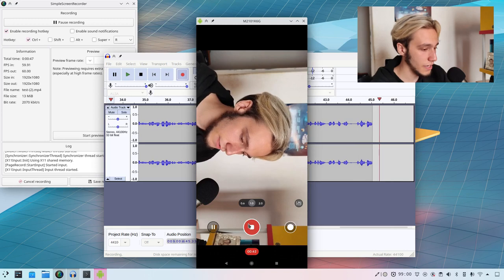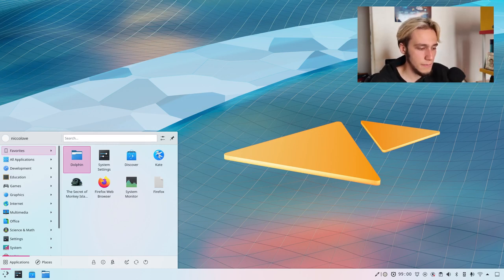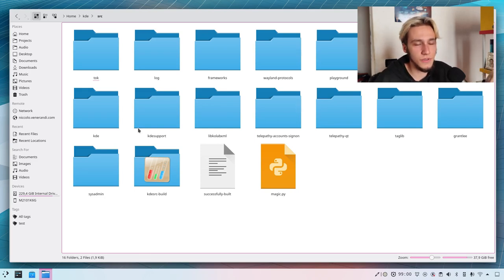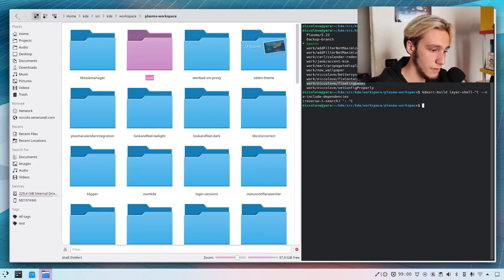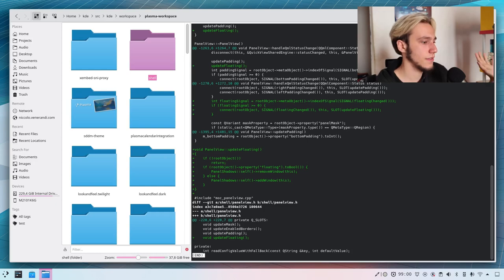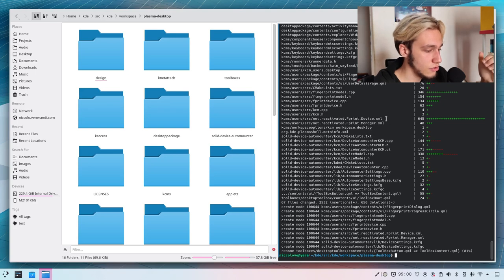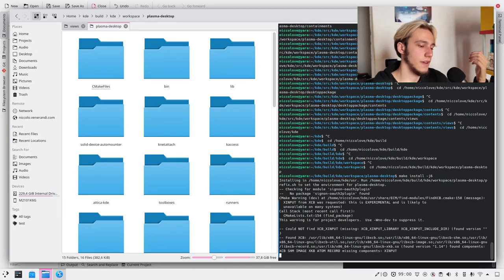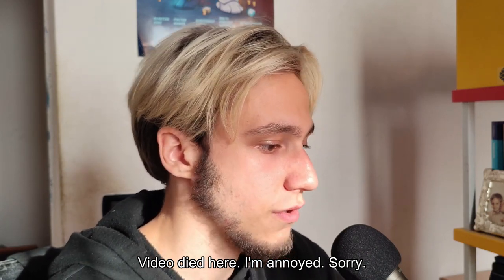Floating Panels in Plasma, Making Of, Part 3!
Links should go here but it's like midnight, I'm super tired, I keep finishing these videos super late... I'll try to add them tomorrow morning as soon as I have 5 free minutes :(